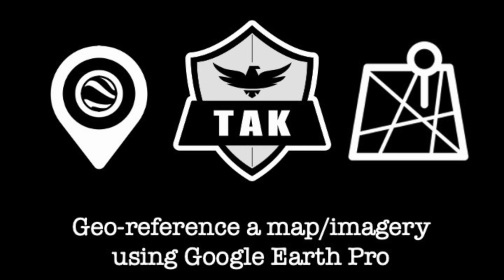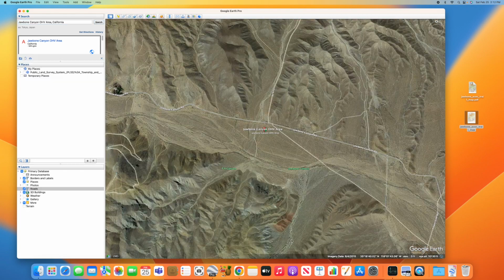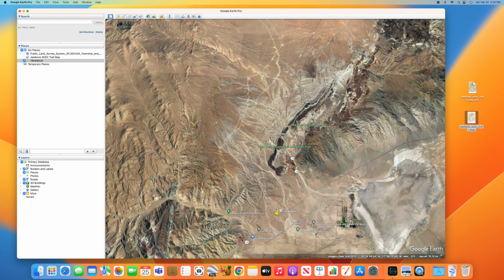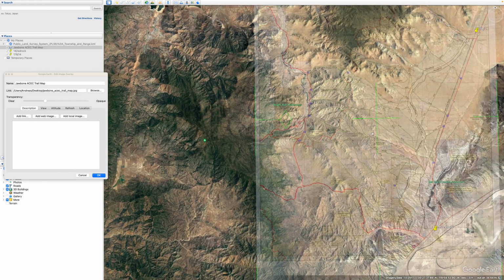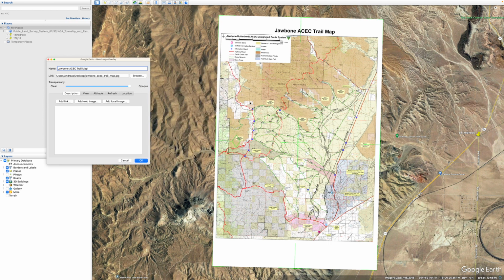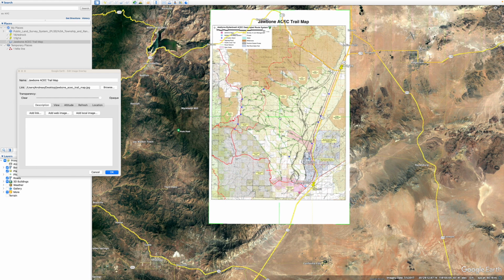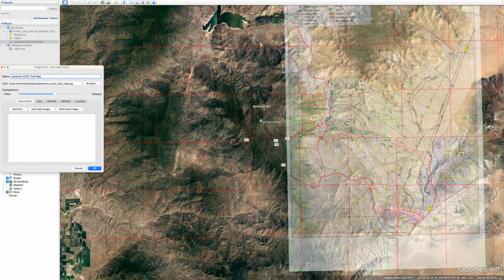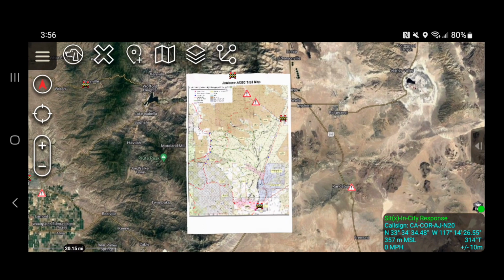How to geo-reference a map or image using Google Earth Pro.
If you would like to try this for yourself the PDF map and the PLSS kml are in this